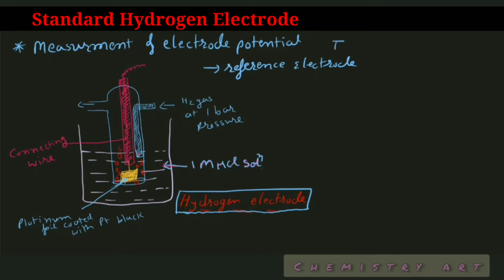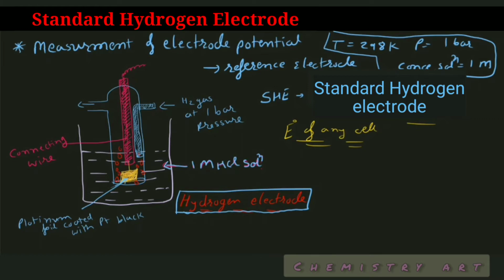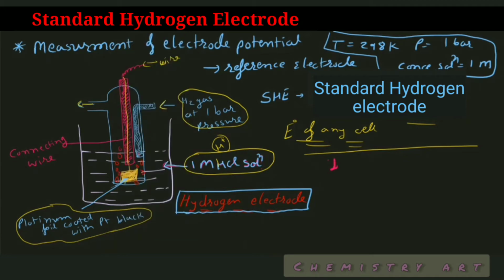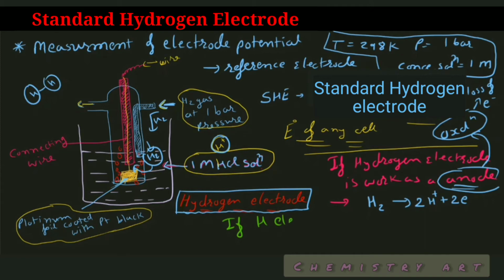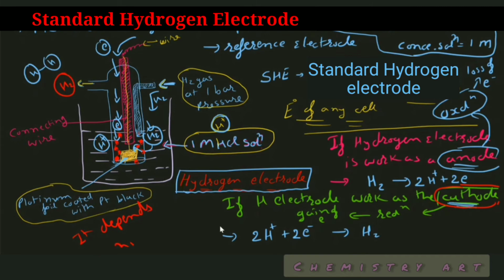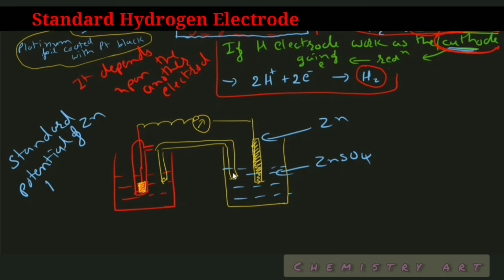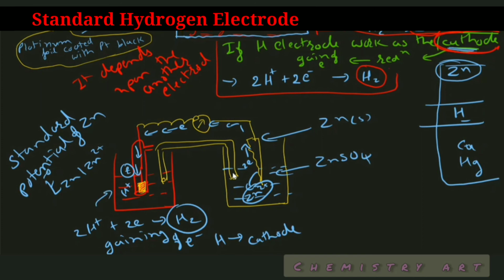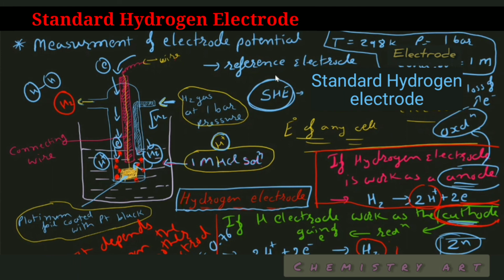What is SHE? [ Standard hydrogen electrode ] | Class 12 | Electrochemistry